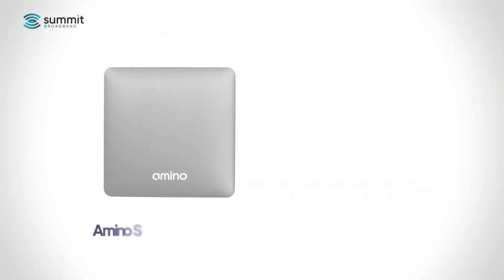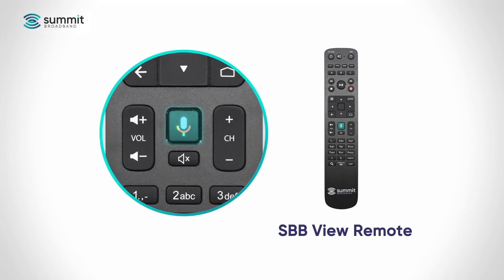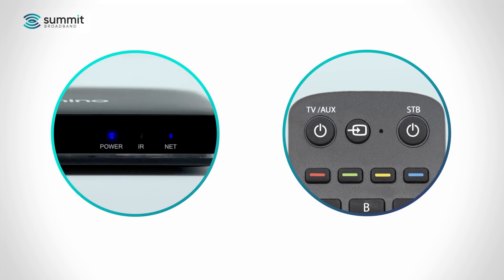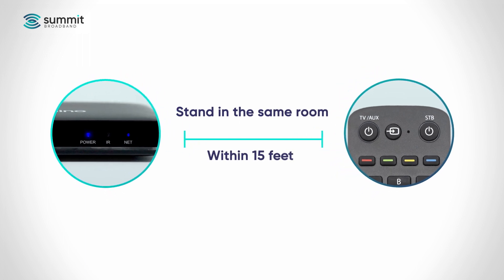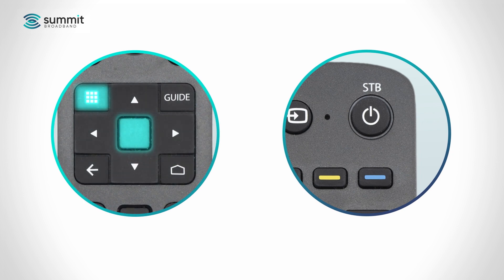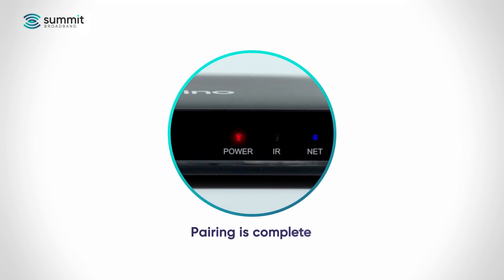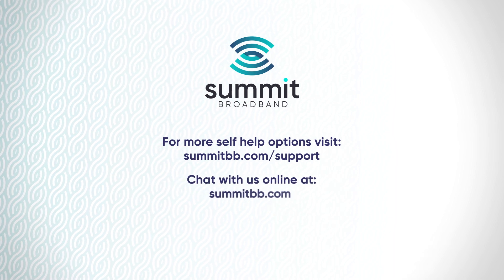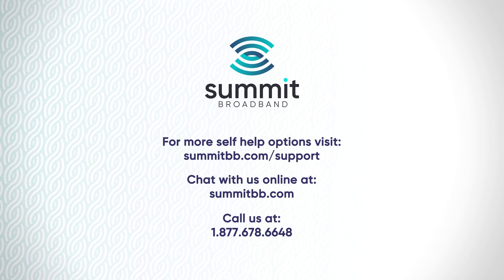How To: Pair SBB View Remote